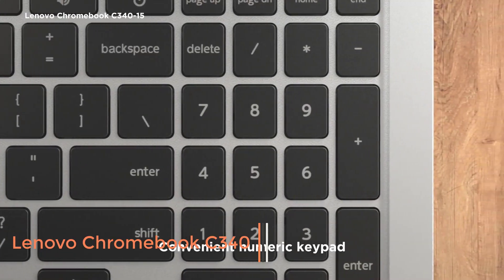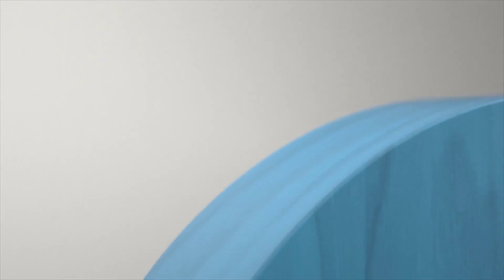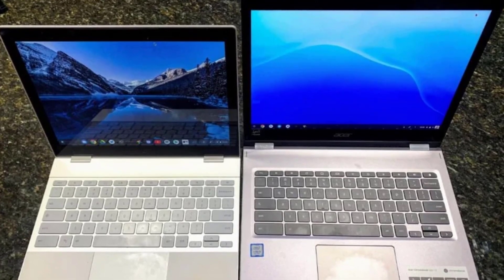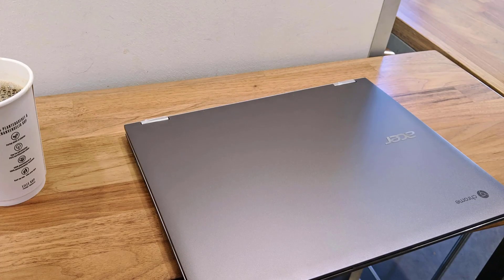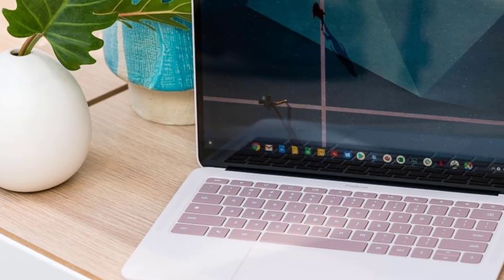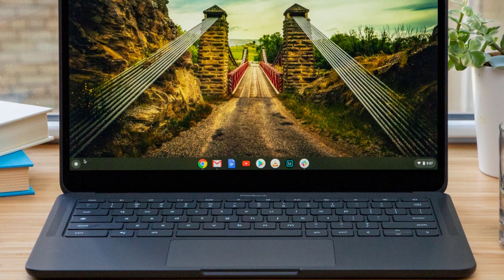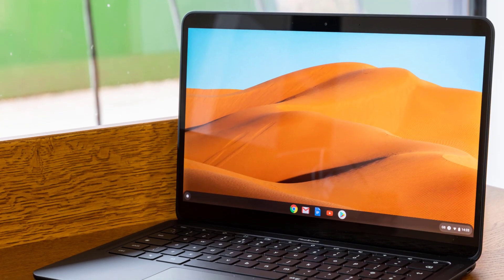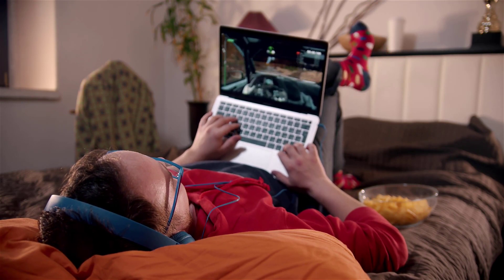Best Chromebook for Drawing in 2023 - With Stylus Pen!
✨ Best Chromebook for Drawing we reviewed in our roundup:
3. Lenovo Chromebook C340:
2. Acer Chromebook Spin 13:
1. Google Pixelbook Go M3: